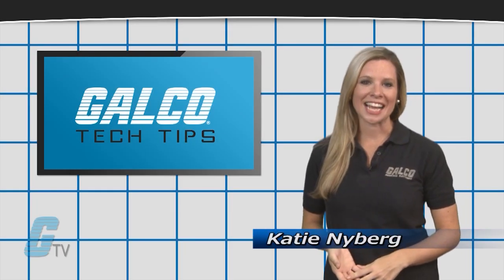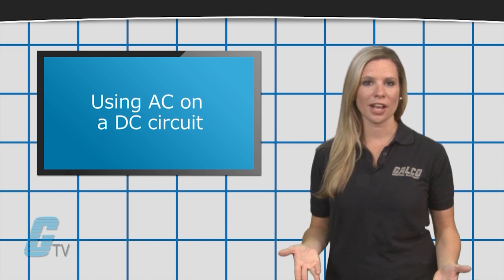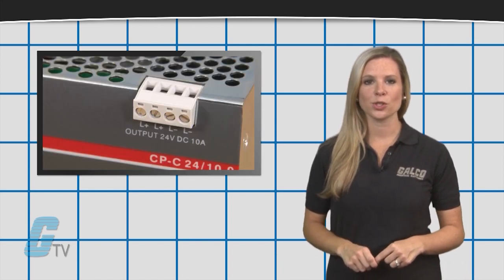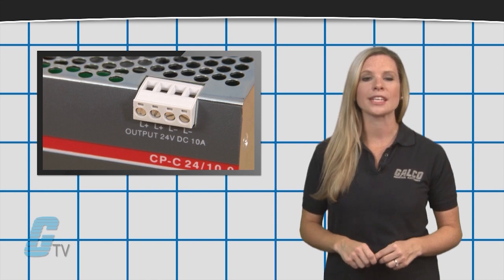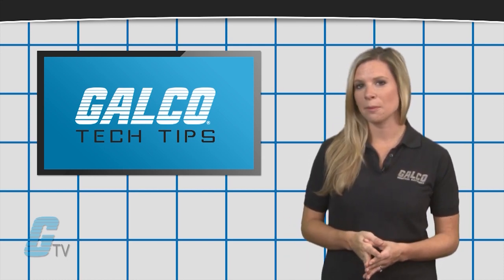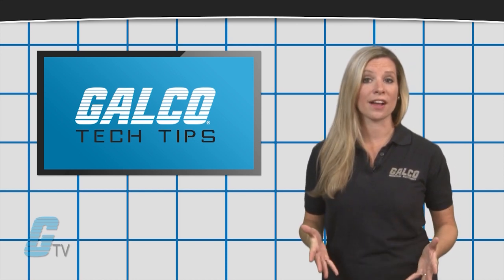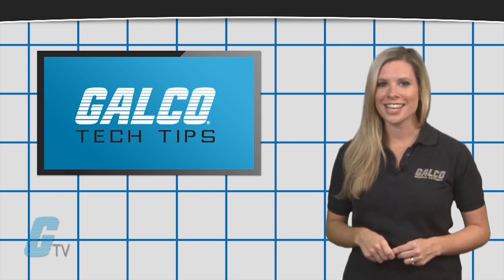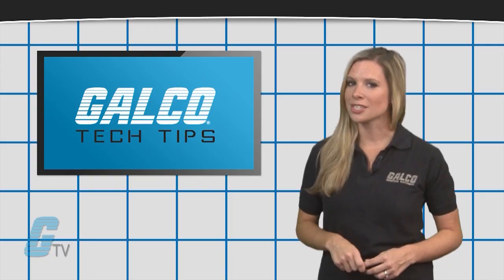Problems Using AC Devices on a DC Circuit - A GalcoTV Tech Tip | Galco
Problems with Using AC on a DC circuit presented by Galco TV.
Before you plug in that unit, check the polarity and see if there are any signs you are using DC.  Any new equipment can be overlooked or mistaken to work with the same voltage from a wall outlet. If you ever wondered if AC can work on DC, check out this video.